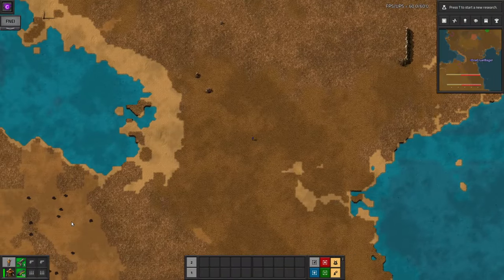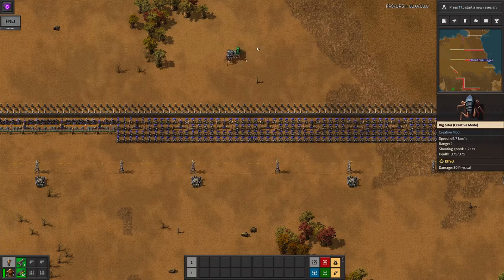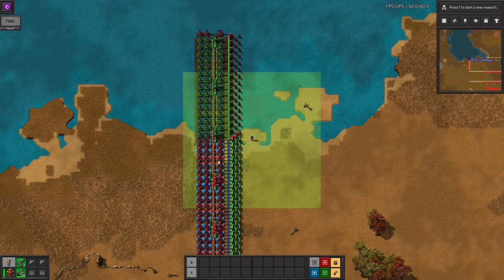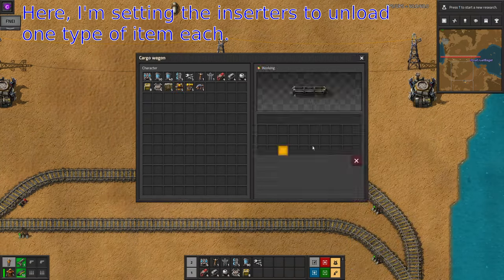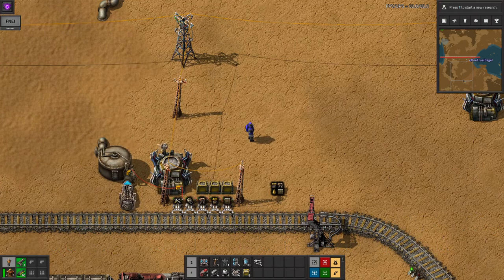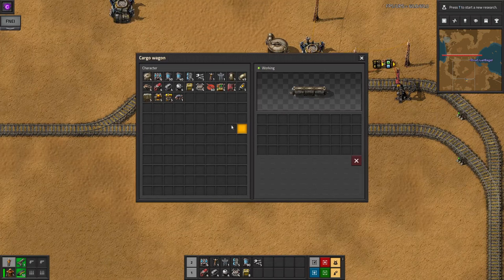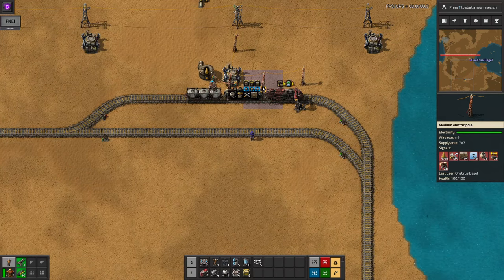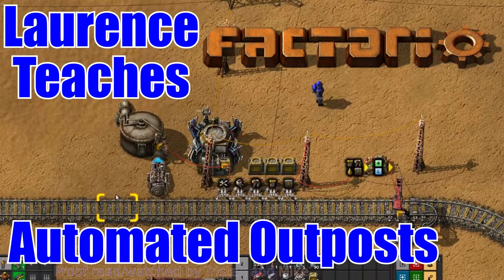Outpost Tutorial - building and supplying - Laurence Plays Factorio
Now I've shown you how to get your trains running, let's take a look at a specialised train; one that brings resources out to your defensive wall outposts. I'll talk about building up the walls and the design considerations I've used, followed by configuring a train to make sure that they're kept in good repair.

Thanks to Tristan and Mike for proof watching and feedback and Marc for the filter spacing design.

If you have any questions, stick them in the comments, or come along to my stream every Monday evening and ask me to explain live!

0:00 Intro
0:28 Wall design
1:12 Guns, lots of guns
3:30 Wall shapes
5:23 Outpost station
9:20 Supply station
9:37 Supply train
11:24 Single inserter design
12:57 Mods